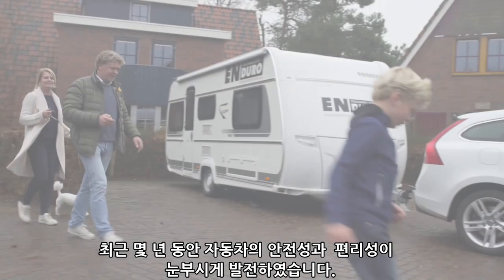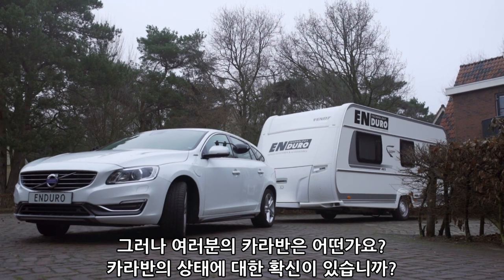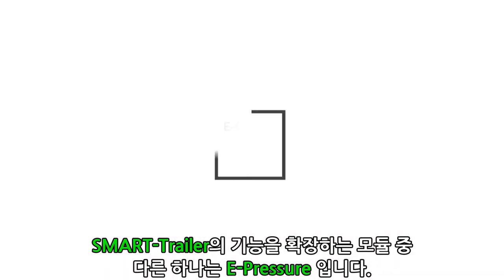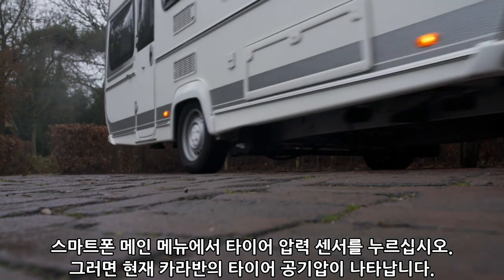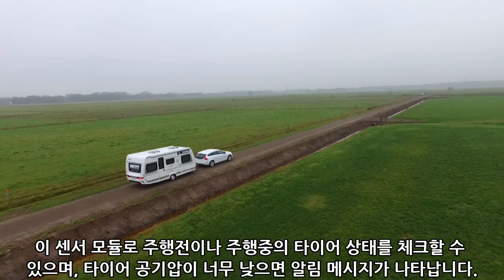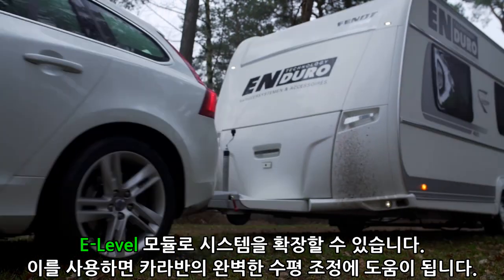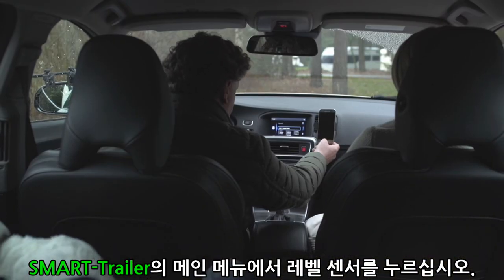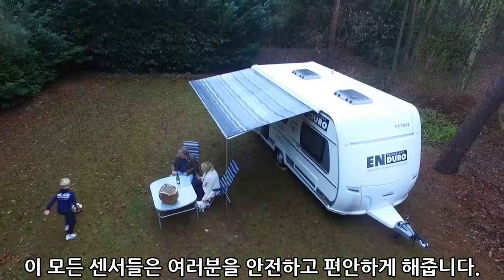안전한 카라반 캠핑카 운행 SMART-Trailer System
카라반 및 캠핑카의 수평과 타이어 공기압, 온도, 문 열림 등을 체크할 수 있는 스마트 트레일러 시스템입니다.